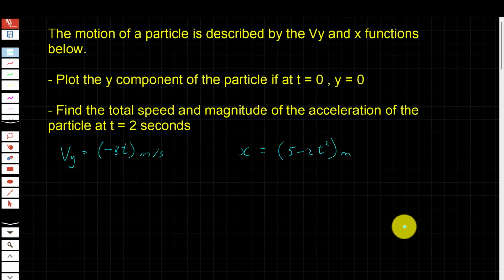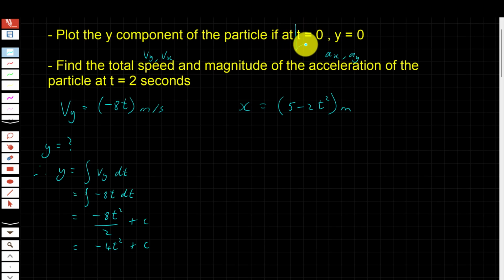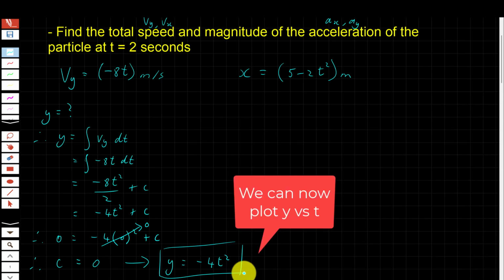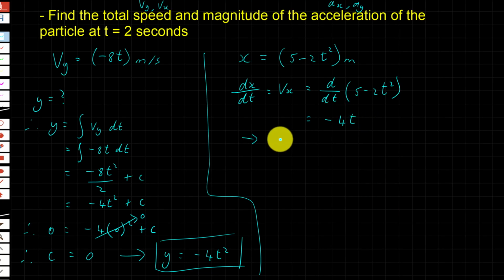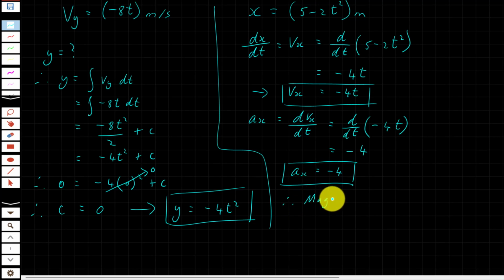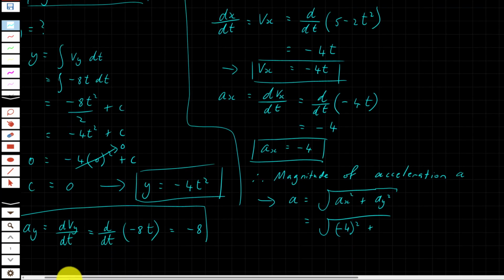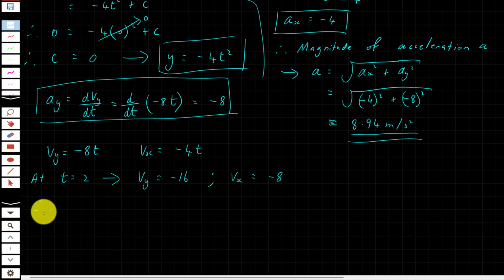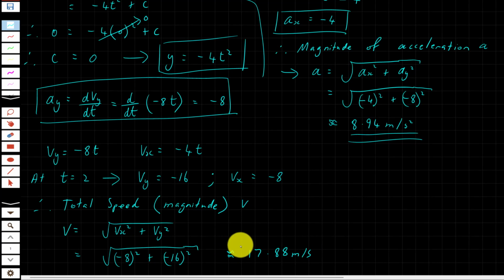Motion of a Particle in 2D.